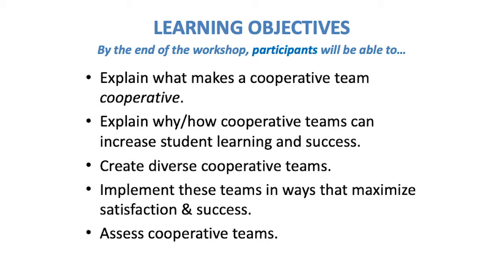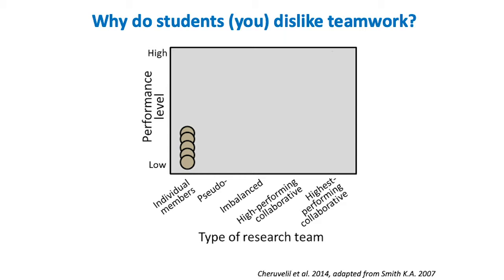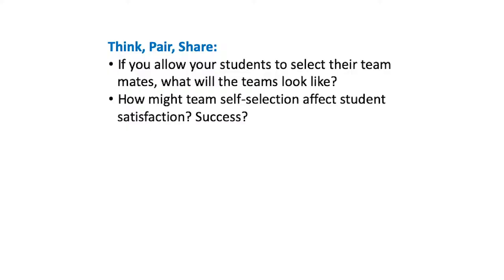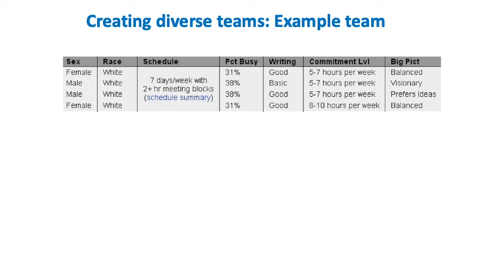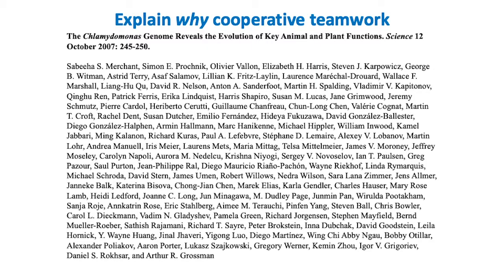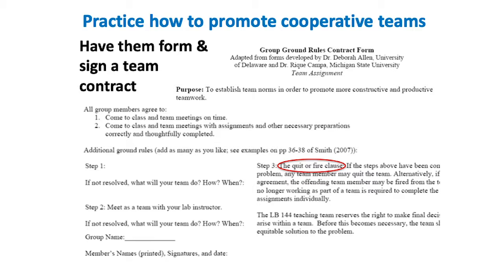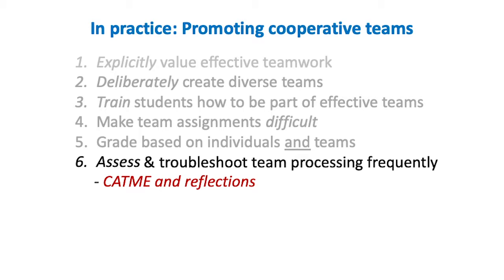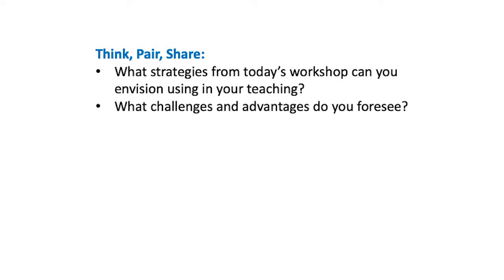STEM Teaching Essentials - Strategies to promote effective students teams